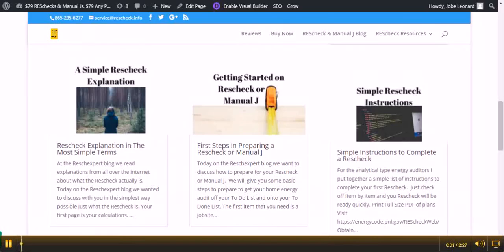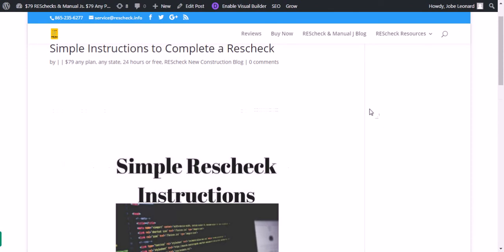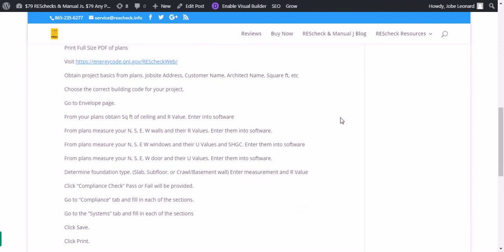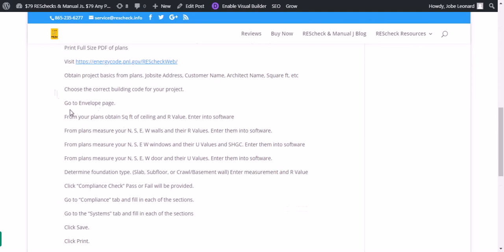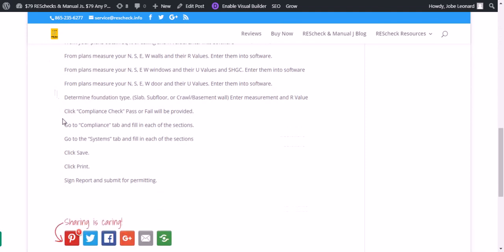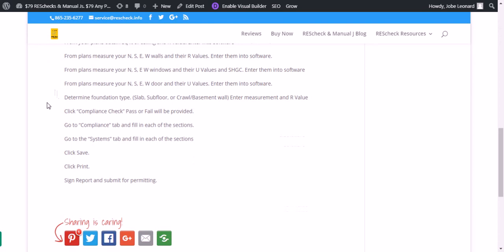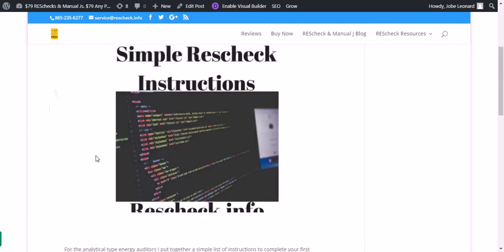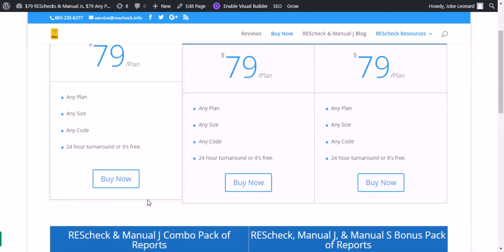Simple Rescheck Instructions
and the Reschexpert blog present

Filmed and edited on a Google Pixel 8